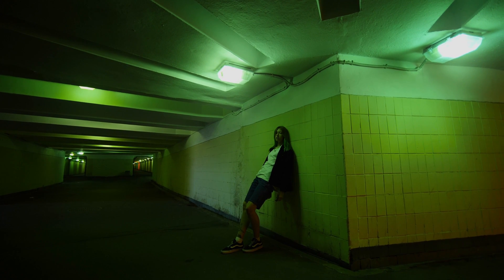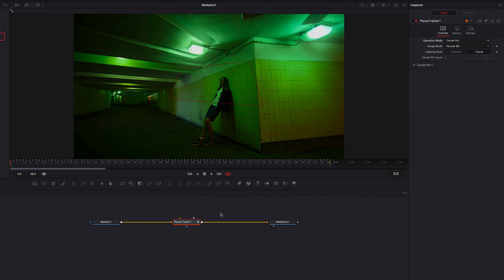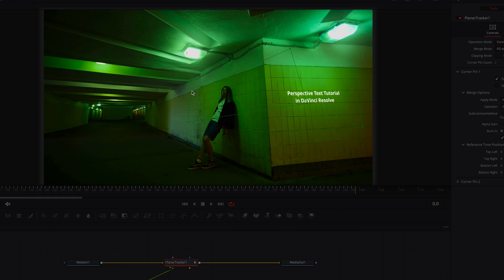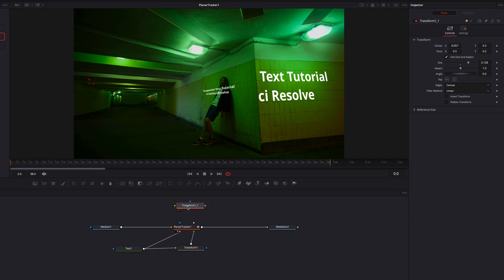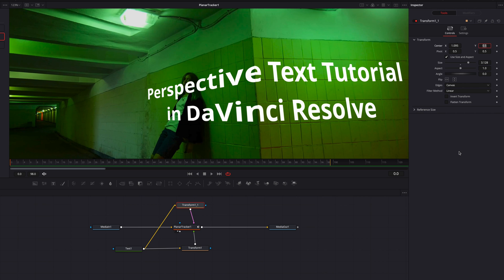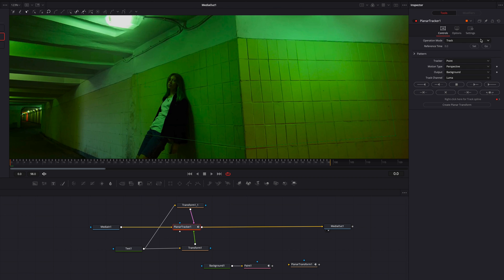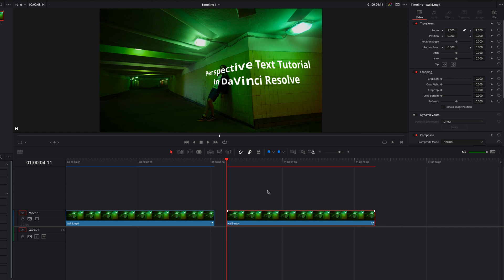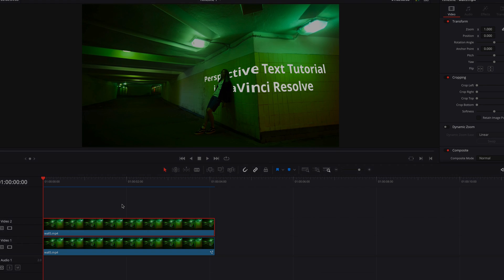How to Attach Anything to Walls and Place It in Perspective | DaVinci Resolve Fusion Tutorial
In DaVince Resolve, not only can we attach text or any objects to walls or any surface for that matter and place it in the correct perspective but also we can create mask and track it to make it move with the video motion. In this tutorial, we will look at how to do all of that! We will look at a few different scenarios and you can be the judge on which one is applicable or works best for you! All this is done in the DaVinci Resolve free version, but we will take leverage Fusion heavily, so let's dive right in!

Key takeaways:
00:00 Preview and Setup
00:17 Tracking using Planar Tracker
01:24 1st Scenario - Attach Text to Walls
02:25 2nd Scenario
05:14 3rd Scenario
08:11 Create Mask around Subject